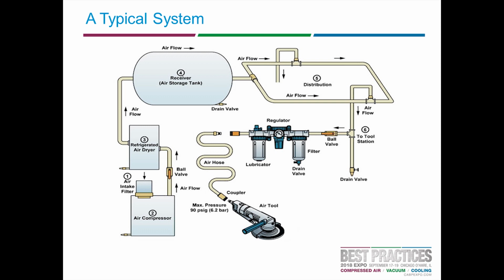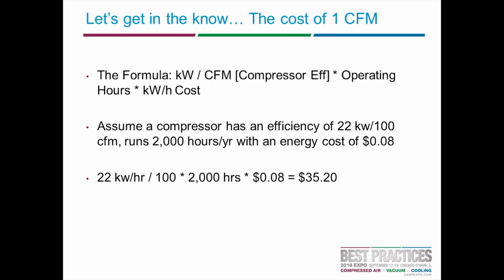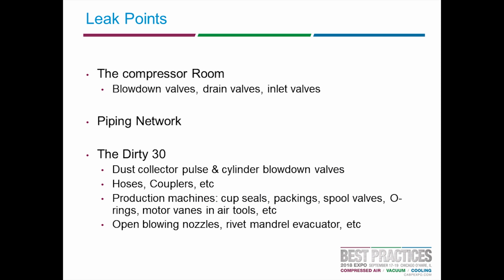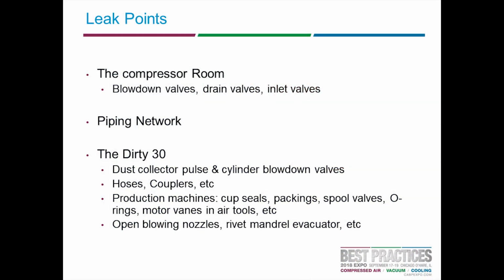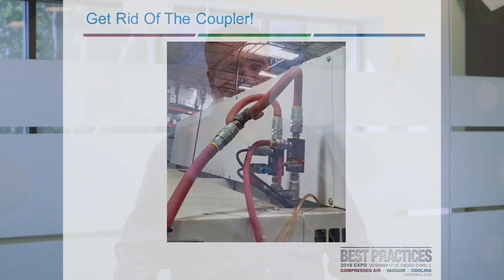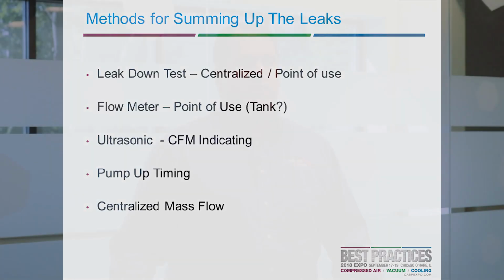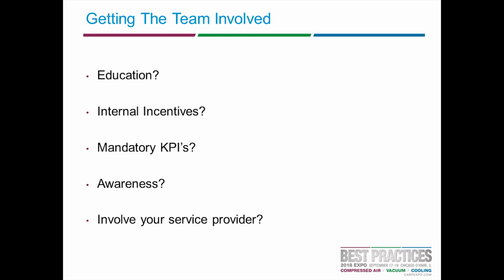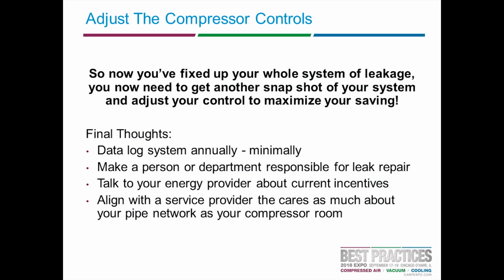My Air Compressor Leaking Air: What To Do? | Fluid-Aire Dynamics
In this video, our professional, Brad Taylor gives a masterclass on how to handle air compressor leakages:

0:00 Intro
0:18 About Brad Taylor
1:18 Typical Air Compressor System
2:00 Cost of Air Compressor System
3:12 Typical Leak Rats
4:08 Why Do We Waste Compressed Air?
5:00 Cost of 1 Cubic Foot Per Minute
7:30 Leak Points
10:55 Typical Challenging Leak Repair Scenario
12:26 Get Rid of The Couplers and Splitters
14:02 Methods for Summing Up The Leaks
18:16 Involve The Team
19:08 Maintain The Gain
21:02 Adjust the Compressor Controls

After watching this video you will learn how and why leakages happen, how to prevent them, and how to repair air compressor hose leaks.

Fluid-Aire Dynamics is your local professional compressed air expert. We can help you to choose the right air compressor or air dryer from our product catalog, install pipes, repair, maintain provide the emergency service and find the right parts for your broken compressor. or call us at 📞 for a consultation.

We always are ready to help!